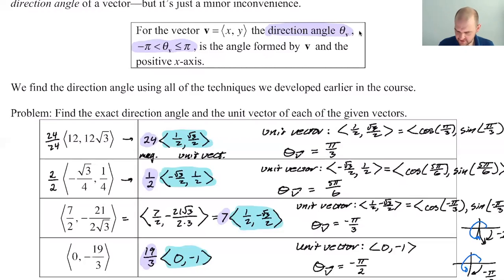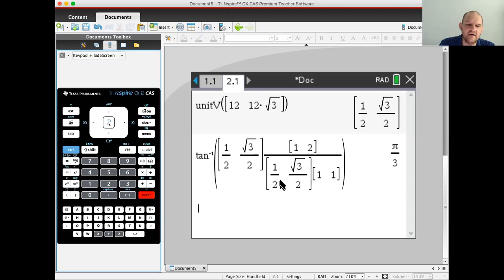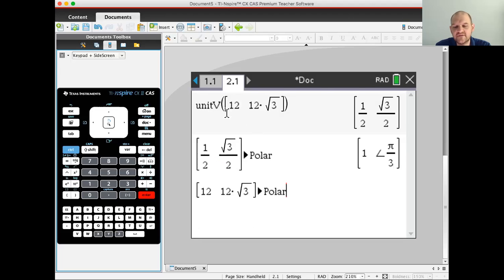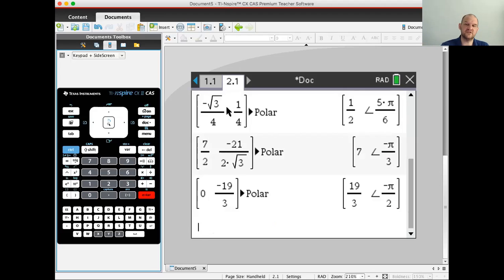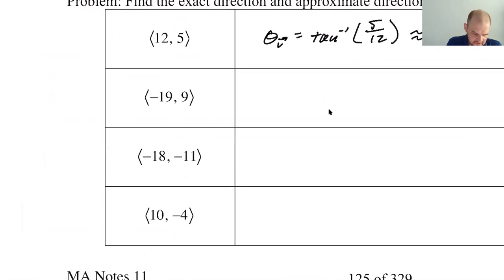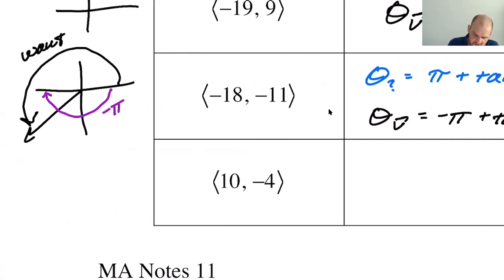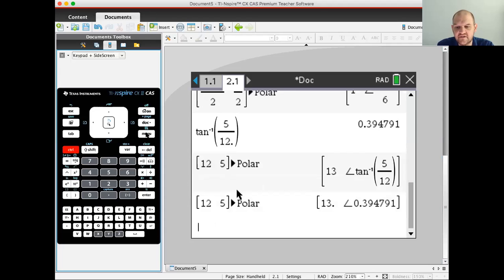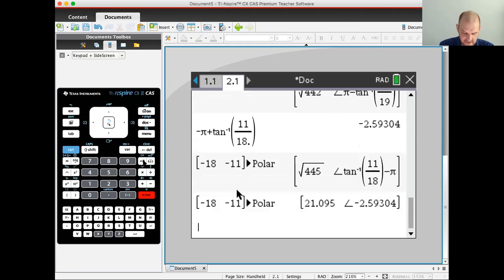Direction Angles of Vectors pg 125, pt 2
Topics: Direction angles of vectors; reference angles; arctangent; inverse tangent; absolute value; -pi to pi; finding direction angles exactly using unit vectors and unit circles; using the TI-Nspire for direction angles; polar form of a vector; how to deal with QIII